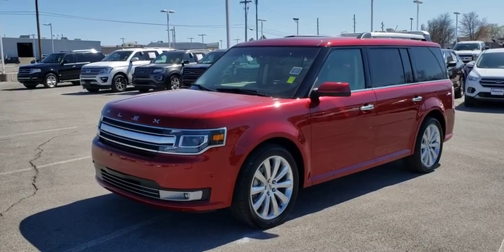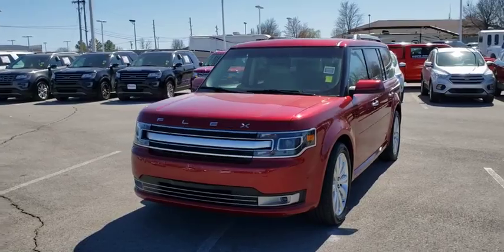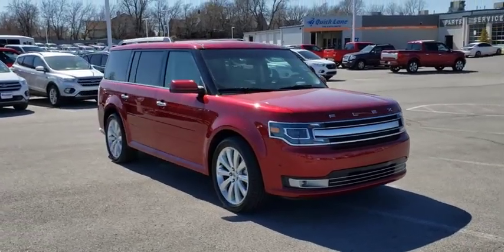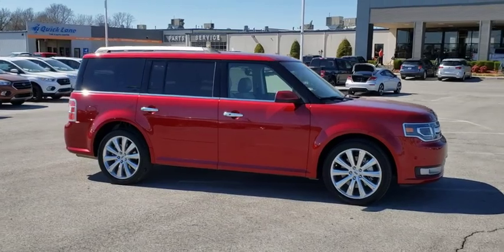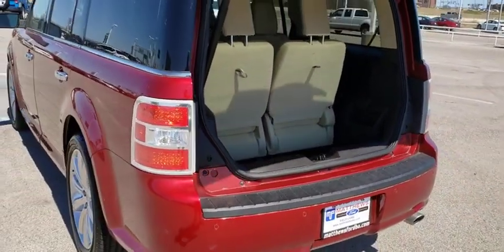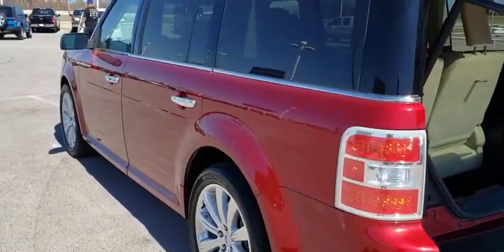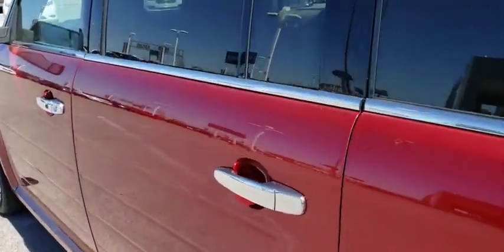2018 Ford Flex Tulsa, Broken Arrow, Joplin, Bixby, Owasso, OK S19232A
Red Used 2018 Ford Flex available in Tulsa, Oklahoma at Matthews Ford. Servicing the Broken Arrow, Joplin, Bixby, Owasso, OK area.

Matthews Ford
1101 Southwest Expressway Drive

ENGINE: 3.5L TI-VCT V6  (STD),Front Wheel Drive,Power Steering,ABS,4-Wheel Disc Brakes,Brake Assist,Aluminum Wheels,Tires - Front Performance,Tires - Rear Performance,Temporary Spare Tire,Heated Mirrors,Power Mirror(s),Power Folding Mirrors,Rear Defrost,Privacy Glass,Intermittent Wipers,Variable Speed Intermittent Wipers,Rain Sensing Wipers,Remote Trunk Release,Power Liftgate,Power Door Locks,Fog Lamps,HID headlights,Automatic Headlights,AM/FM Stereo,CD Player,Premium Sound System,Satellite Radio,MP3 Player,Auxiliary Audio Input,HD Radio,Requires Subscription,Premium Sound System,Steering Wheel Audio Controls,Satellite Radio,HD Radio,Requires Subscription,MP3 Player,Telematics,Auxiliary Audio Input,Smart Device Integration,Requires Subscription,Bluetooth Connection,Pass-Through Rear Seat,Rear Bench Seat,Adjustable Steering Wheel,Trip Computer,Power Windows,WiFi Hotspot,3rd Row Seat,Leather Steering Wheel,Keyless Entry,Power Door Locks,Keyless Start,Keyless Entry,Power Door Locks,Universal Garage Door Opener,Cruise Control,A/C,Rear A/C,Climate Control,Multi-Zone A/C,A/C,Woodgrain Interior Trim,Power Driver Seat,Power Passenger Seat,Leather Seats,Bucket Seats,Driver Adjustable Lumbar,Passenger Adjustable Lumbar,Seat Memory,Auto-Dimming Rearview Mirror,Driver Vanity Mirror,Passenger Vanity Mirror,Driver Illuminated Vanity Mirror,Passenger Illuminated Visor Mirror,Floor Mats,Remote Engine Start,Keyless Start,Mirror Memory,Navigation System,Power Door Locks,Power Windows,Adjustable Pedals,Trip Computer,Mirror Memory,Heated Front Seat(s),Security System,Engine Immobilizer,Traction Control,Stability Control,Traction Control,Front Side Air Bag,Rear Parking Aid,Blind Spot Monitor,Cross-Traffic Alert,Tire Pressure Monitor,Driver Air Bag,Passenger Air Bag,Front Head Air Bag,Rear Head Air Bag,Passenger Air Bag Sensor,Driver Restriction Features,Child Safety Locks,Back-Up Camera